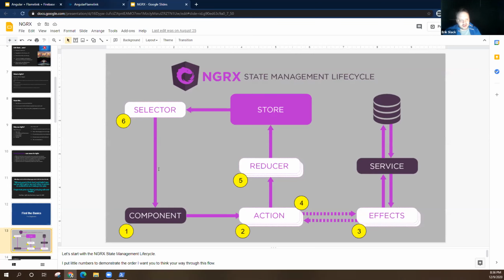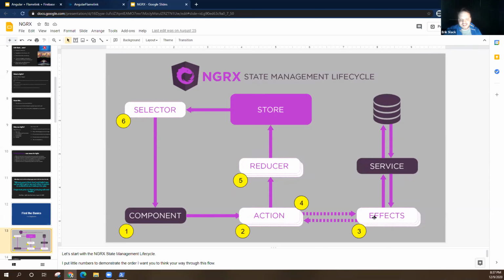5 Minute Overview of NgRx | WWCode San Diego Annual Holiday Lightning Talks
Talk: 5 Minute Overview of NgRx
Speaker: Erik Slack

NgRx is RxJS-powered reactive state for Angular and I'm going to tell you the highlights in 5 minutes.